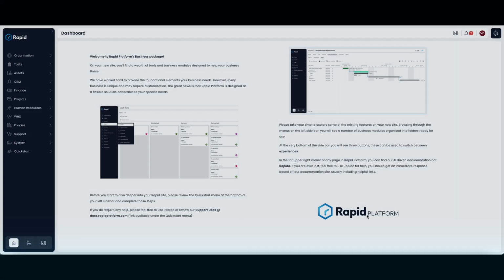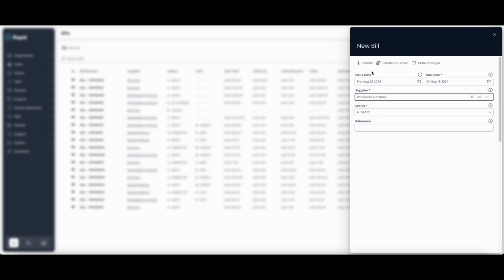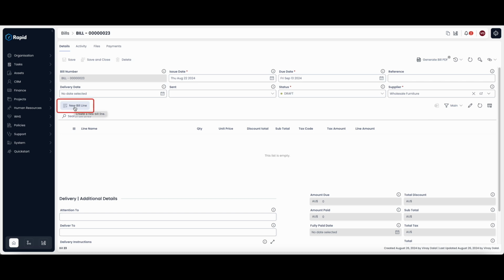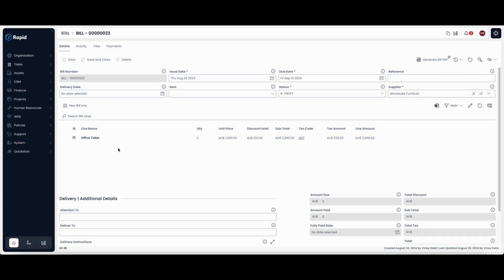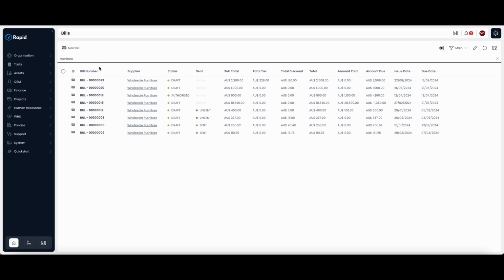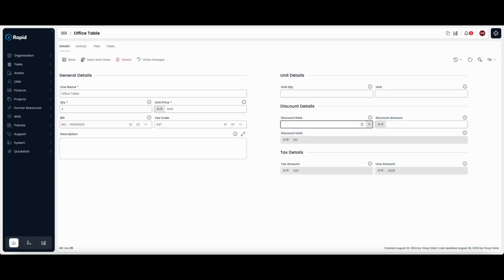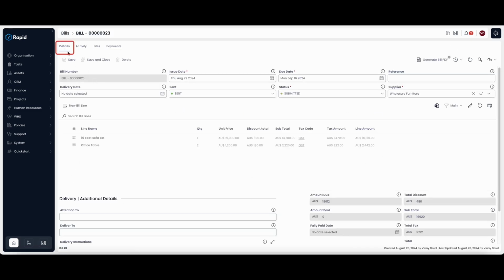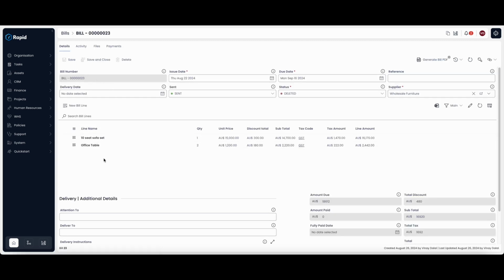Tutorial - Finance: Creating, editing and deleting Bills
Finance - Creating, Editing, or Deleting Bills | Rapid Platform

Managing bills is essential for maintaining a smooth financial workflow, and the Rapid Platform Finance Module makes it effortless to create, edit, and manage your business's bills. In this video, we’ll walk you through the steps for creating, editing, and managing bills effectively.

Key Highlights:

Creating Bills: Learn how to generate a new bill, add line items, configure tax codes, and apply discounts.
Editing Bills: Understand how to update bill details and track changes using the activity feed.
Deleting Bills: Discover how to manage deleted bills and handle bill line deletions efficiently.
Whether you're looking to streamline your invoicing process or keep detailed records of your financial transactions, this tutorial covers everything you need to know.